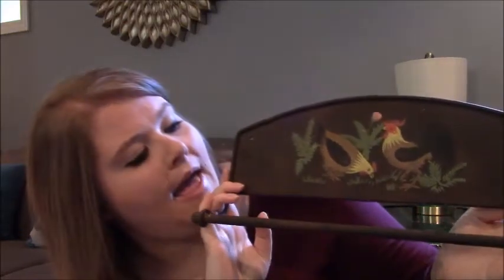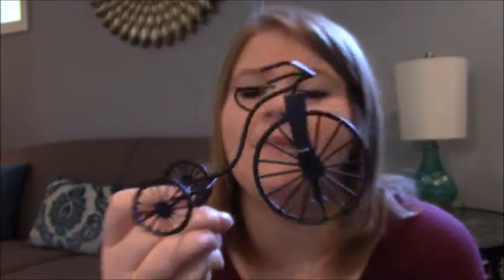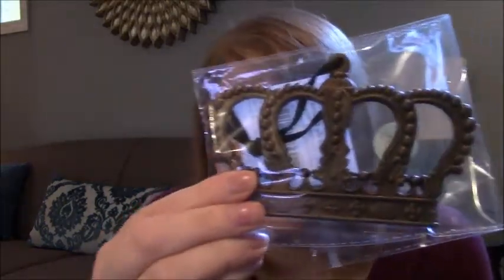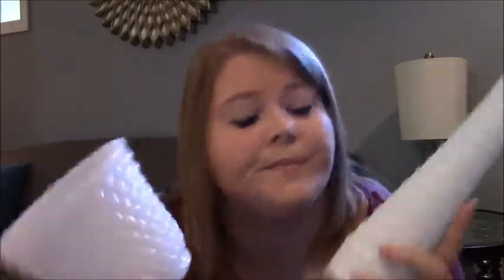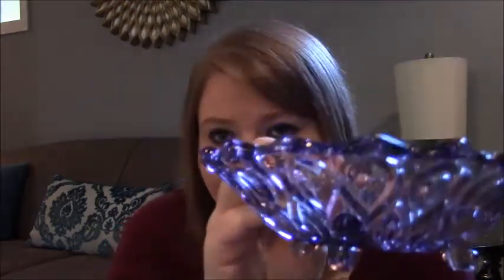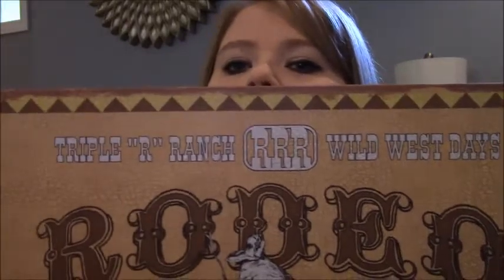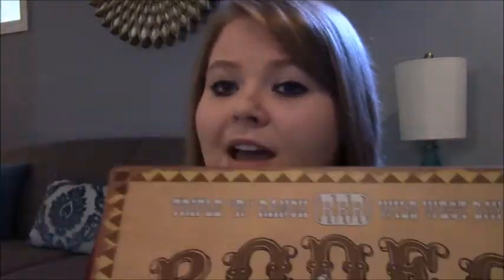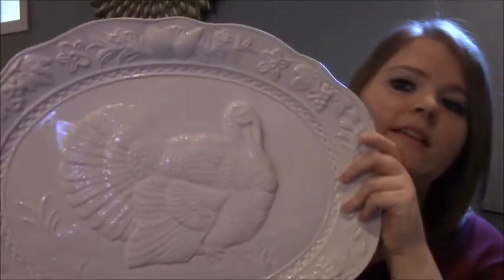Yard Sale Haul #6 - 2017 | Home Decor